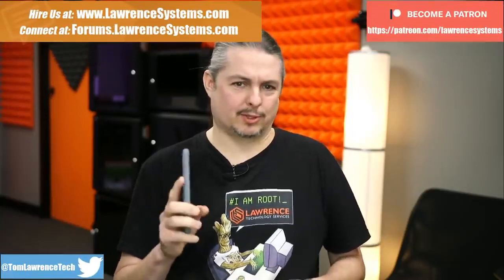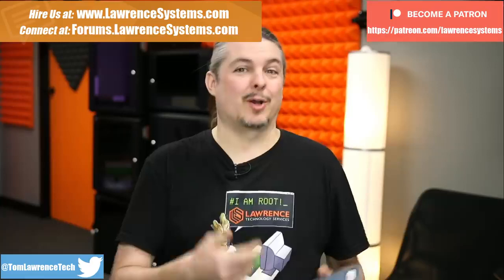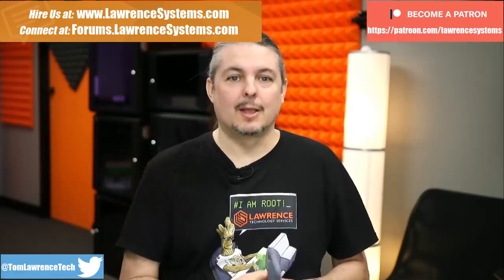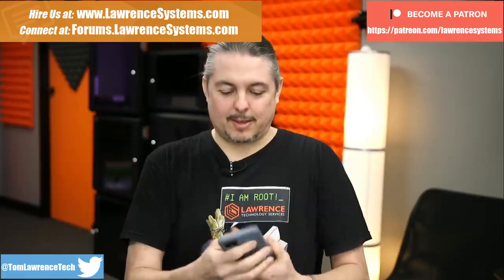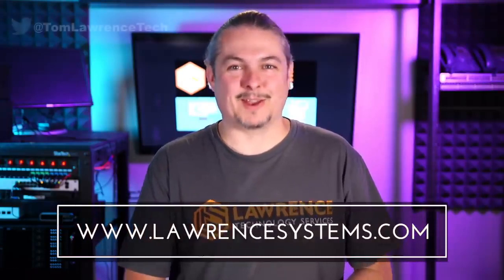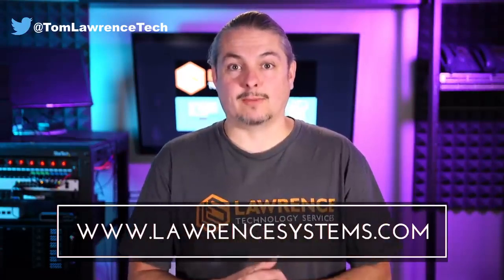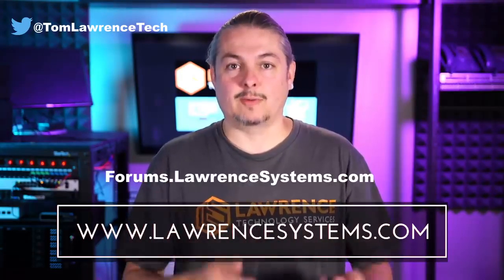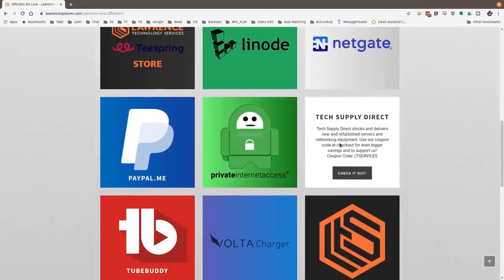Google FI With Pixel 4 XL Review 2020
video source (reuse allowed content used )